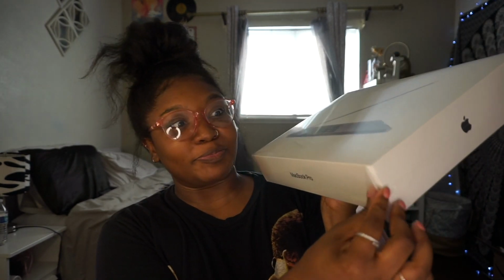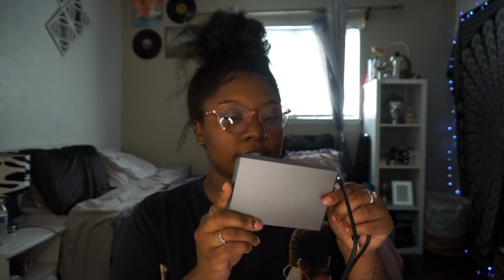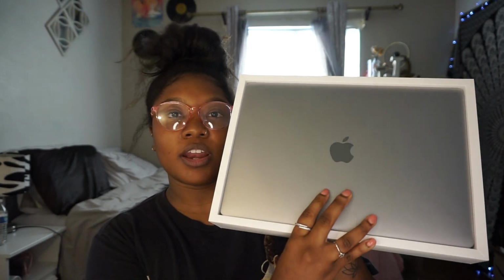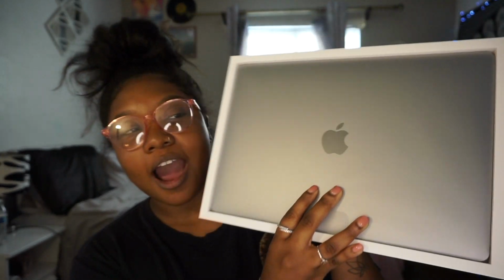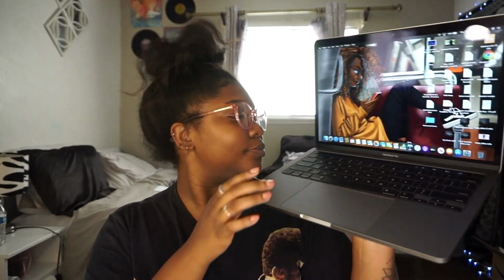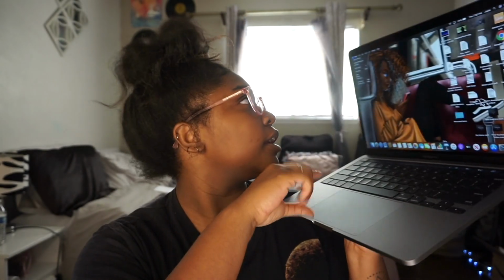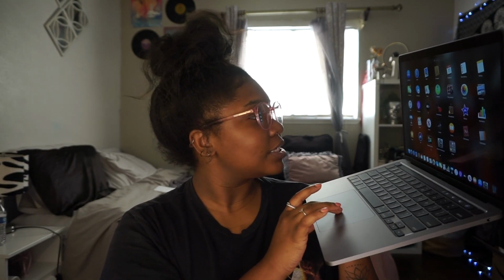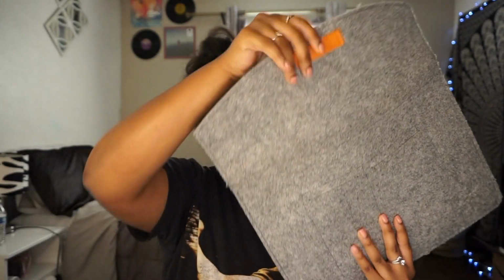2020 MacBook Pro - Unboxing!!!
Laptop Pouch - amzn.to/2UCKFbH

𝙶𝚎𝚗𝚞𝚒𝚗𝚎𝚕𝚢,

𝙹𝚊𝚢 ¨̮